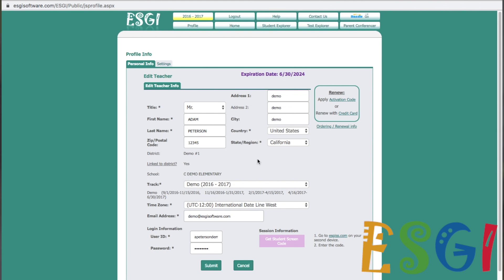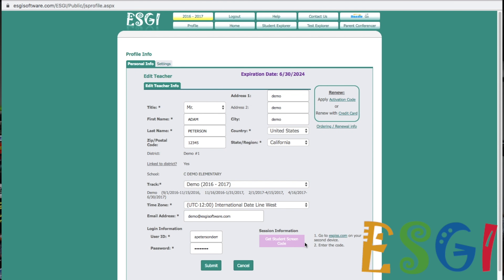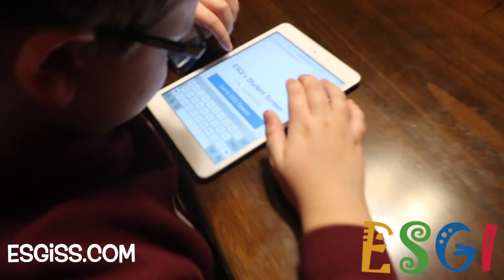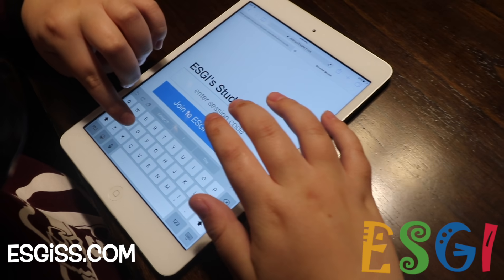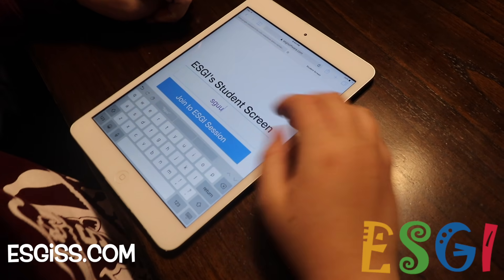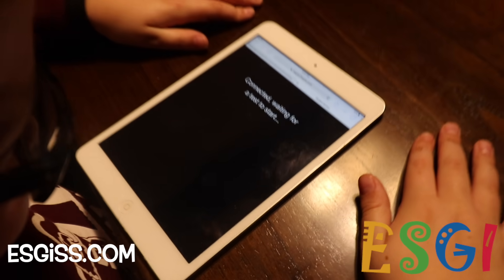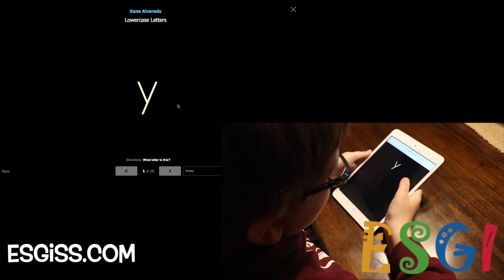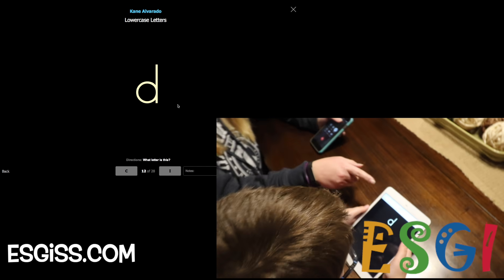Virtually Administer Your Assessments!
During this difficult time, ESGI has a solution to continue testing one-on-one with the Student Screen option.

3 Easy Steps:
Set up individual appointments with your families.
Get Student Screen link code (from your ESGI profile).
Share code with the family and begin the assessment.

You get real-time performance data while teaching remotely.